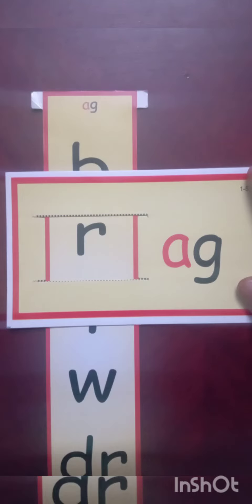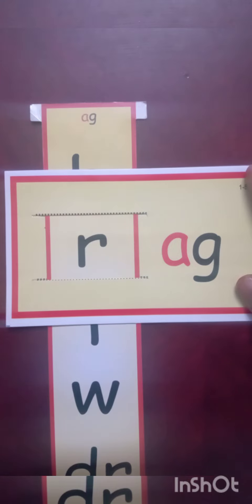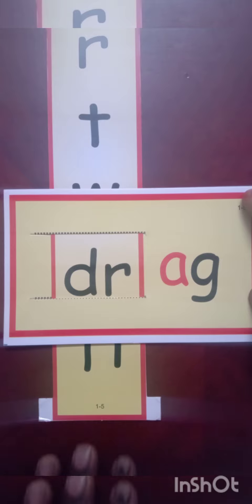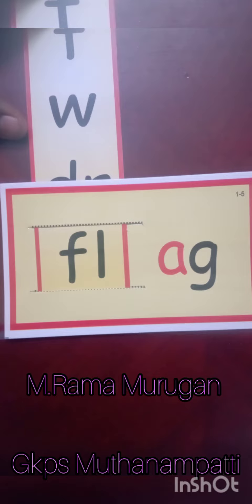2 phonics sounds